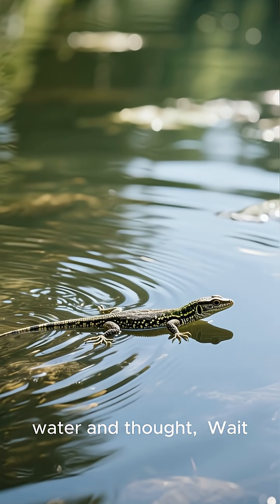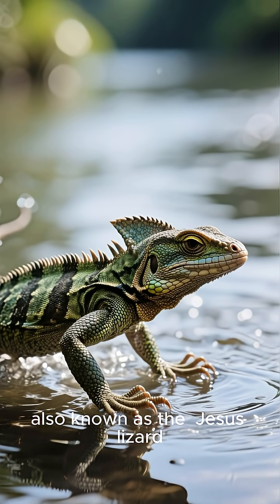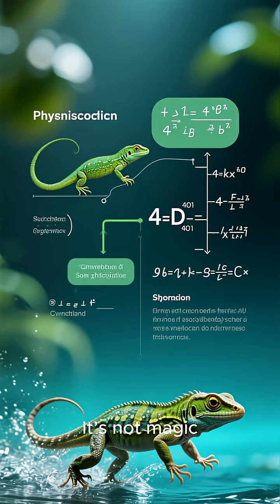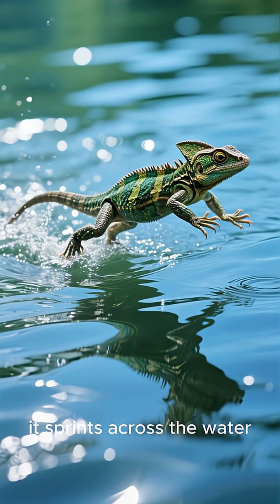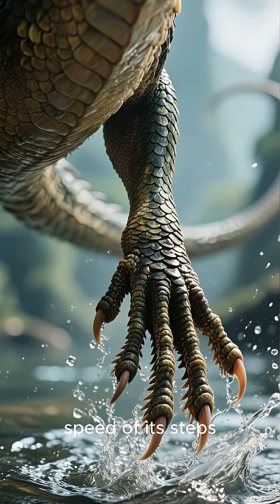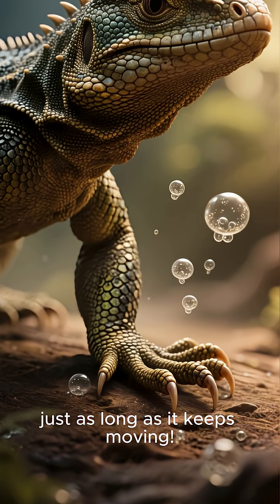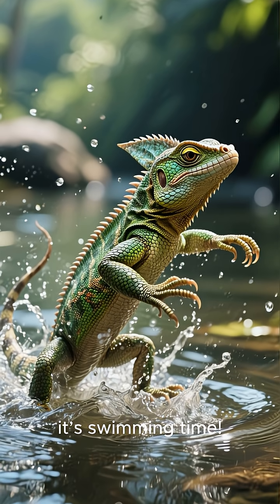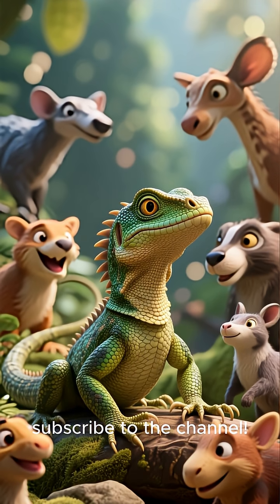🐉 15. The Lizard That Runs on Water — Nature’s Real-Life Jesus Lizard!How does it defy gravity?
It’s not magic — it’s evolution at its finest! 🦎💦
Meet the Basilisk Lizard, the creature that can literally run across water to escape danger.

Using incredible speed, balance, and lightning-fast reflexes, this little reptile defies gravity and leaves scientists stunned. ⚡
How does it do it? And what secrets hide behind its “miracle run”?

Watch till the end to find out — nature truly never stops surprising us! 🌍✨